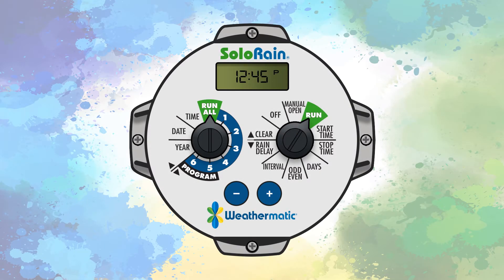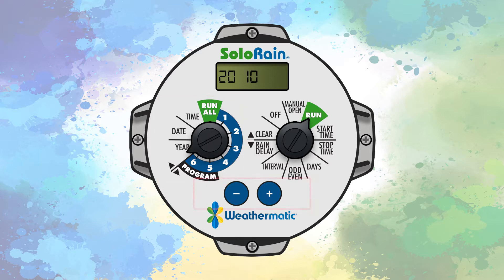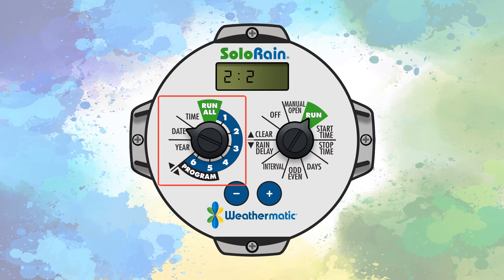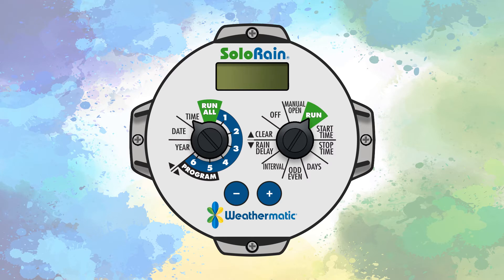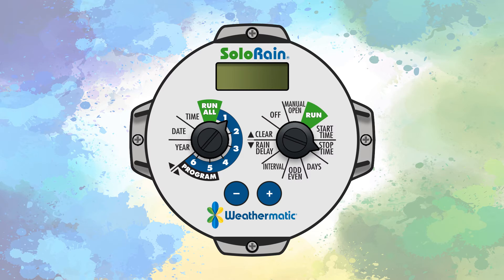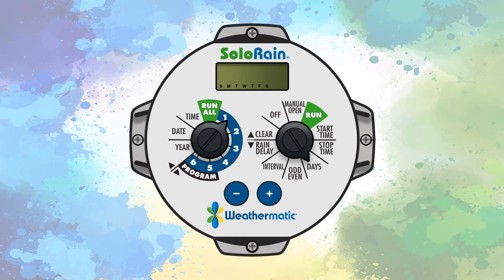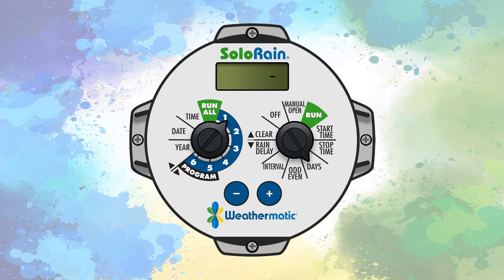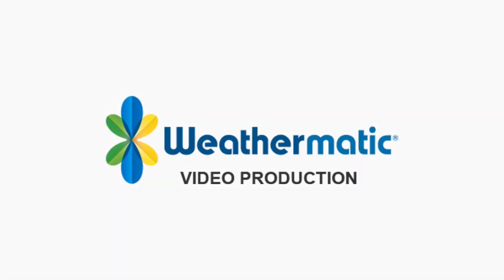8014ESR SoloRain Programming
This video will explain how to program the battery powered 8014ESR SoloRain controller.